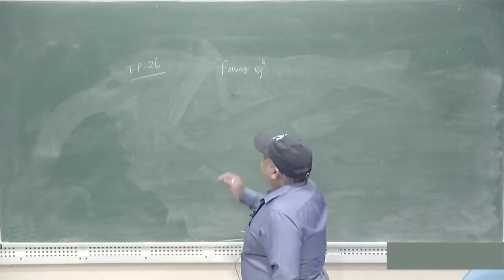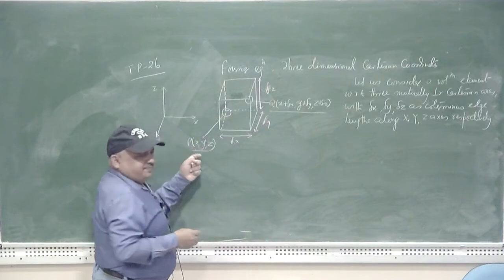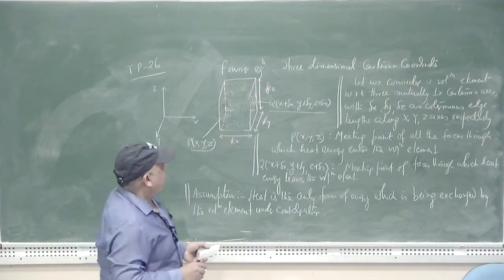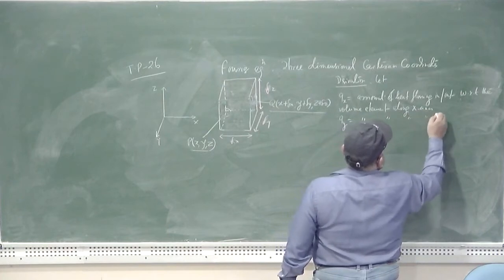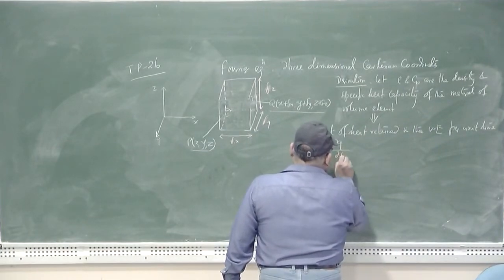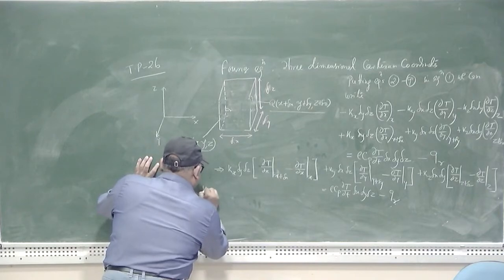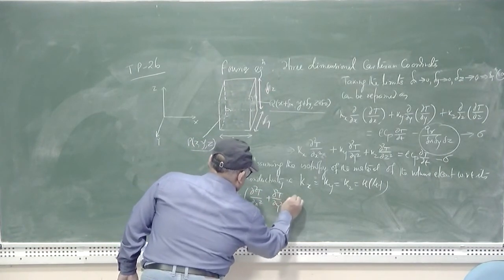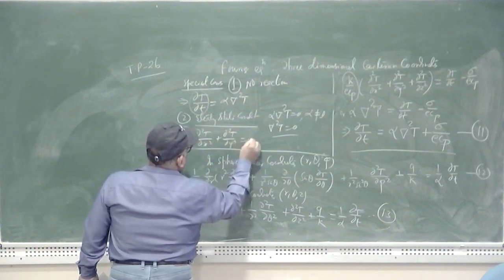TP 26 MO102